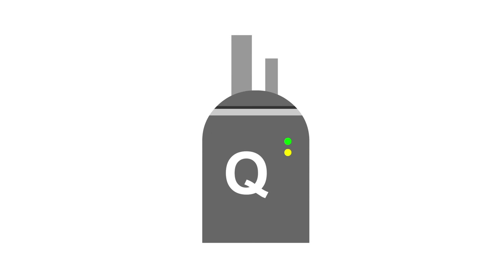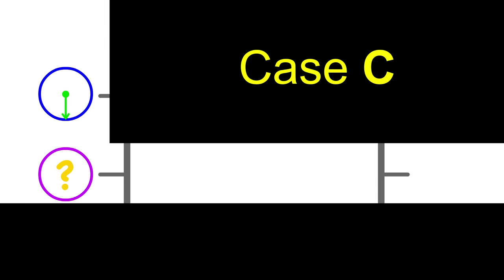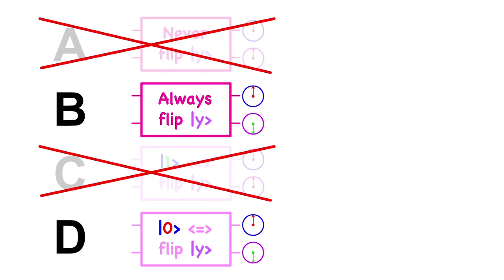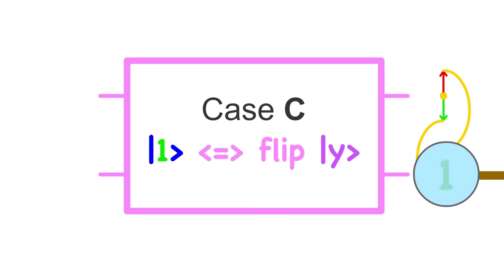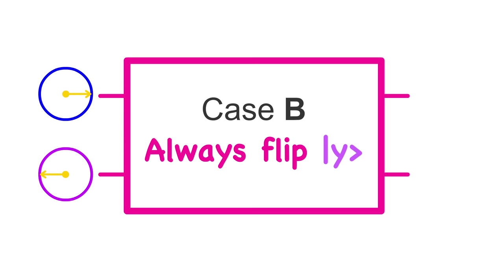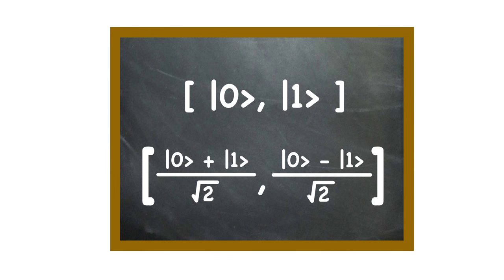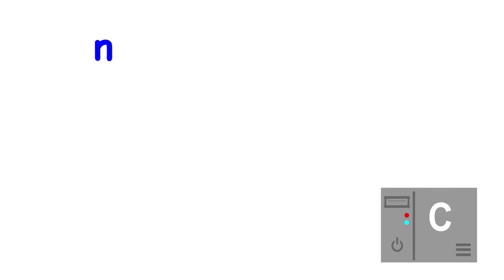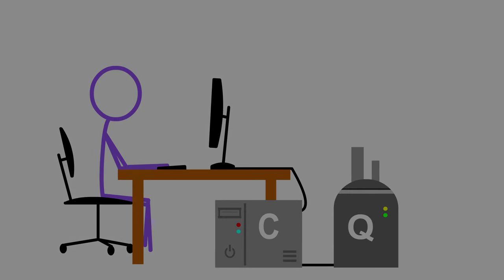You don't know how Quantum Computers work!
0:00 Intro - Why Quantum Computers Shouldn't Work
1:22 A Toy Problem
4:00 Solving the Problem With Quantum Computing
10:11 Why Does it Work
13:12 More Practical Problems
15:02 Outro - Quantum Computers Are Coming

Video on quantum security coming "soon"

Sound effects:

Record Scratch
Knife Sharpen
Big Explosion Distant

Blue Skies
Get Outside
Talkies
Good Starts

From Premium Beat:
Cutting Edge Technology
Second Time Around